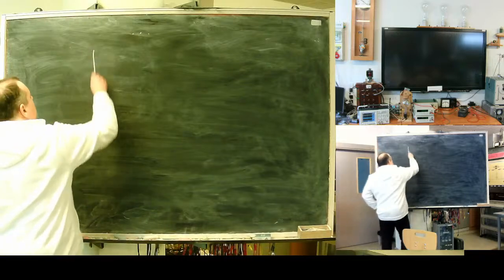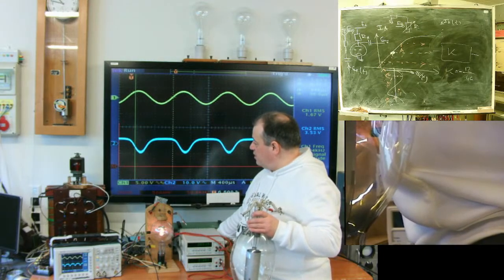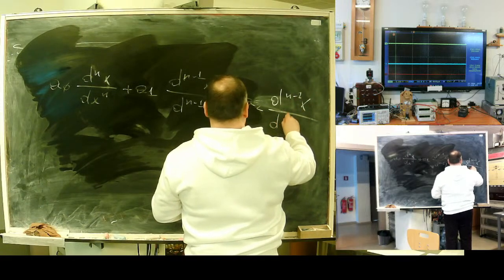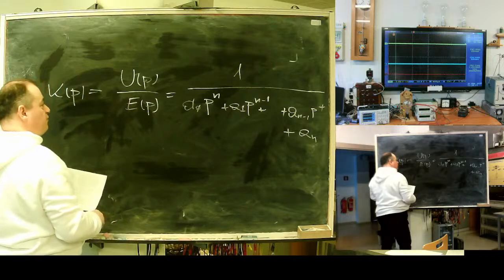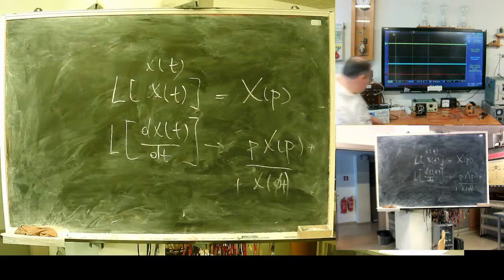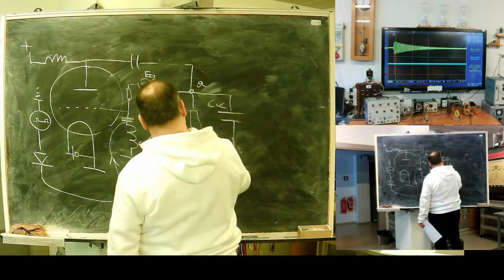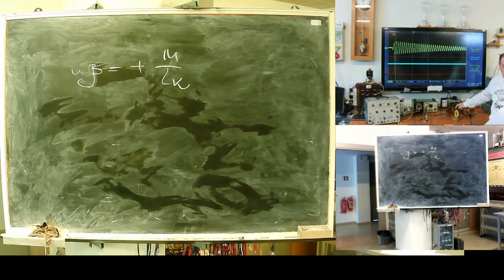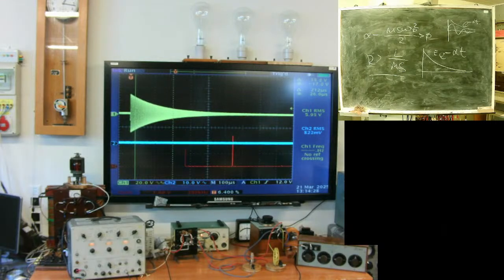Theory of signals. Systems with feedback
Theory of signals. Lecture 10. Systems with feedback